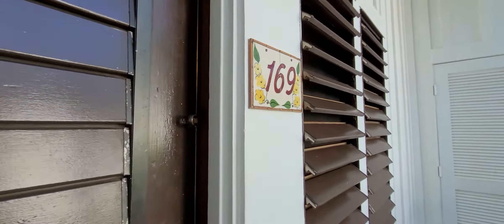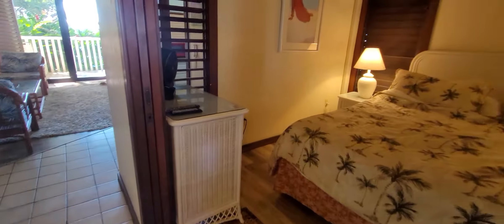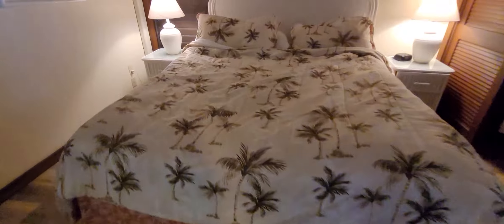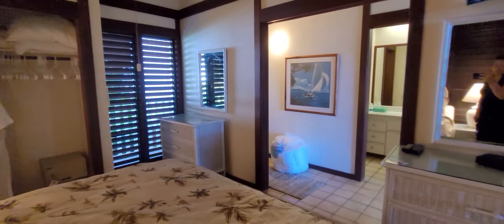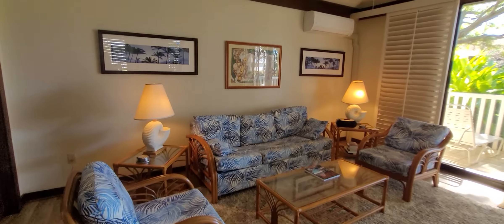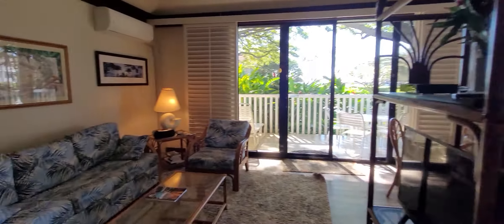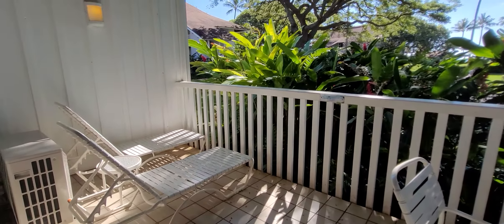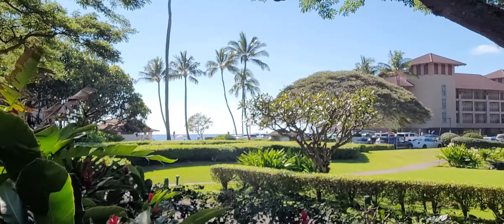Koloa - Kiahuna Plantation #169